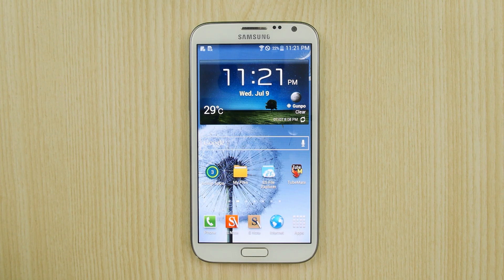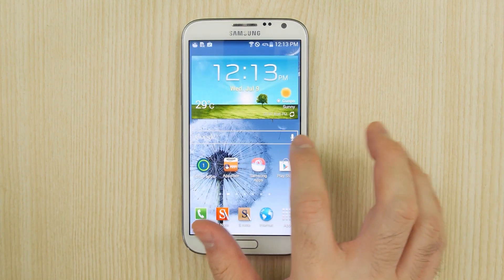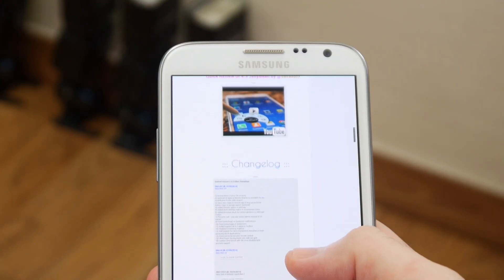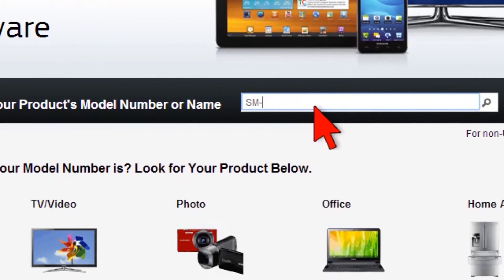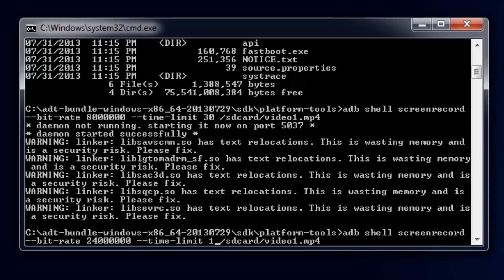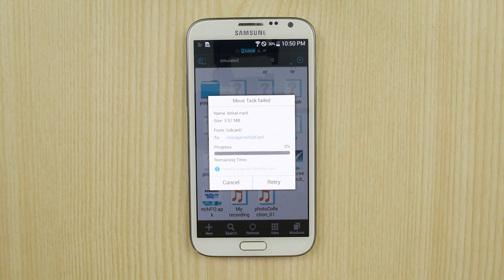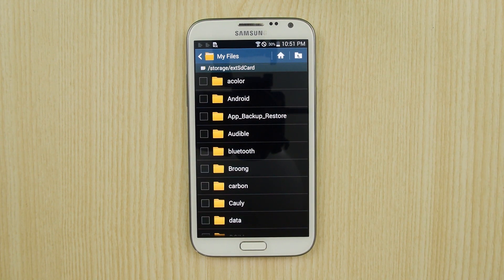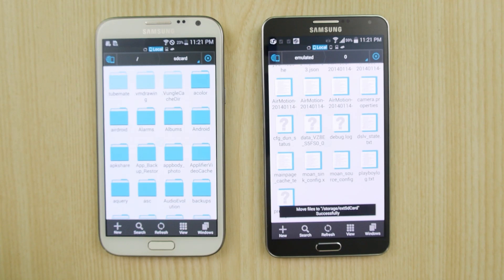Samsung Galaxy Note 2 & Android 4.4: What's New, Pt.5: Screen Recording, Can't Write to External SD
Here is Part 5 of What's New in Android 4.4 for the Samsung Galaxy Note 2.  The 2 major changes discussed in this episode is how to use the new built-in screen recording feature in Android 4.4.  Another change discussed is how Android 4.4 by default doesn't let you write anywhere to the SD card.  I discuss workarounds for users moving files, and app developers who still wish to write to the external SD card without requiring a rooted device.

Music used in this channel was downloaded from YouTube Creation Tools
Track: Opening Night